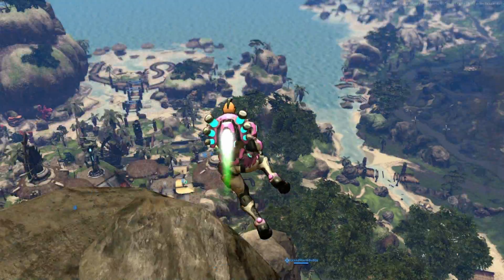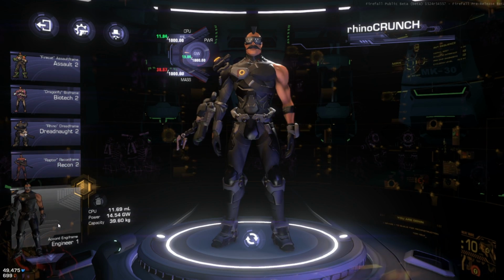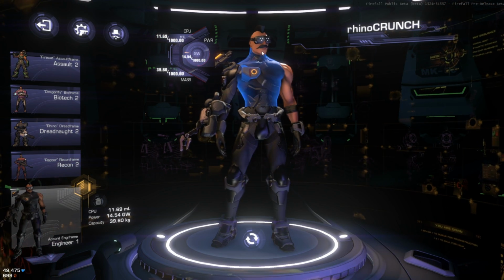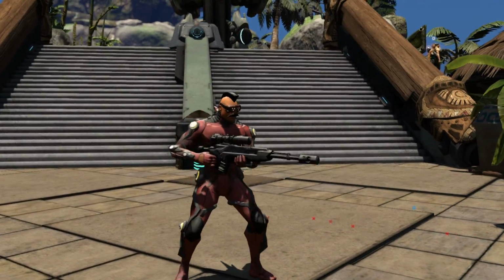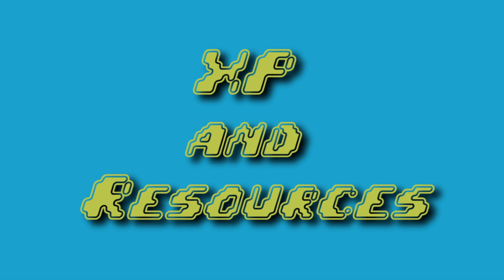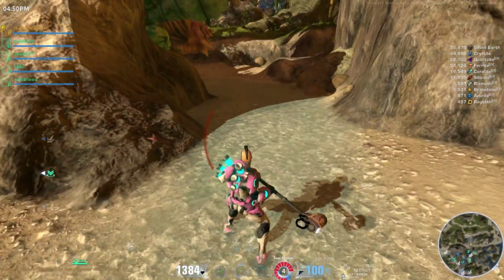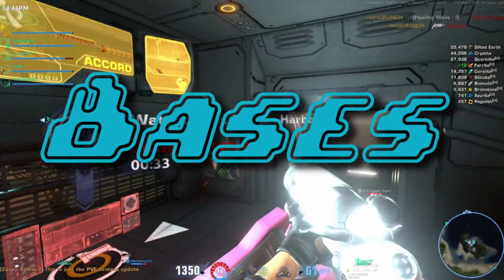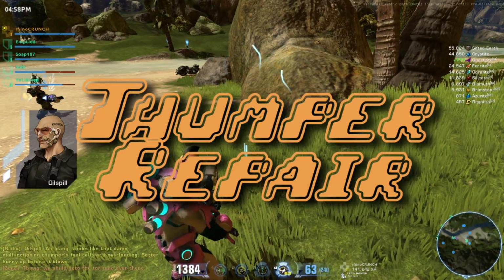How NOT to be a NOOB - Firefall (Beta) | rhinoCRUNCH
Like the video if you like it!  A simple click really helps me out! Also, twitter or facebook fanpage for free Firefall beta keys!

This video is a guide for new players to the game firefall.  It contains information on the game firefall's basic tips to new players.  Class overview of battleframes including a brief insight into Dreadnaught, Recon, Biotech, Engineer and Assault.  It then describes briefly different methods of gaining experience in the game firefall.  From thumping, incursions, drop pods, repairing thumpers and destroying tornadoes.  The video then goes briefly into the talent tree providing information to new players regarding buying tier 2 battleframes in the game.

Finally, it includes information to new players on crafting in the game firefall.  This guide is designed to be a tips and tricks or new guide for players in the game firefall.  This only covers content in the beta and is subject to change as the game progresses.

For more information on how to get a free copy of the game Firefall visit

For more detailed information on the game firefall including crafting, experience and resource gathering visit the Firefall wiki at

About rhinoCRUNCH:
Welcome to the most epic gaming channel. You can find a lot of Fortnite Battle Royale how to win tutorials, strategy, and gameplays here. I also play Arma 3 Dayz, Escape from Tarkov, and Battlegrounds.